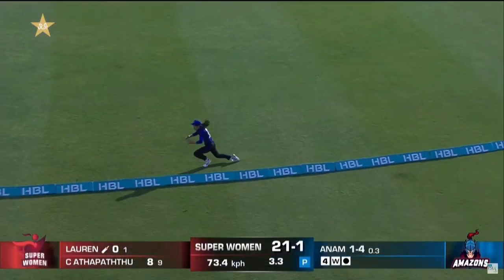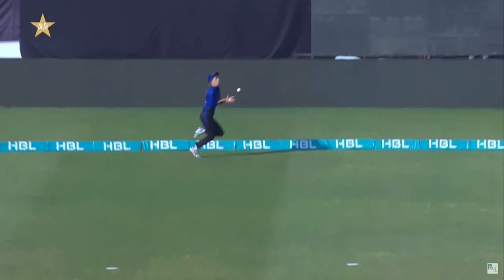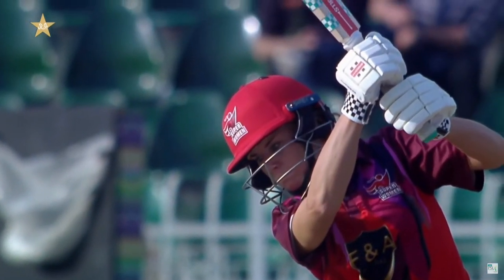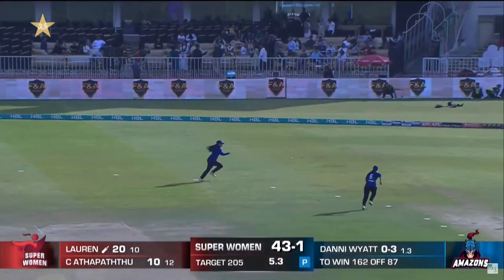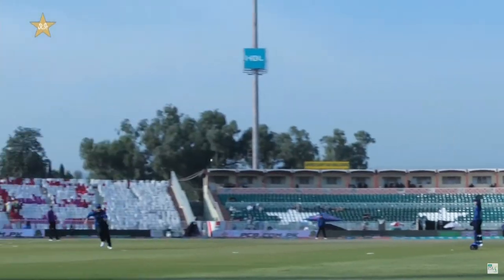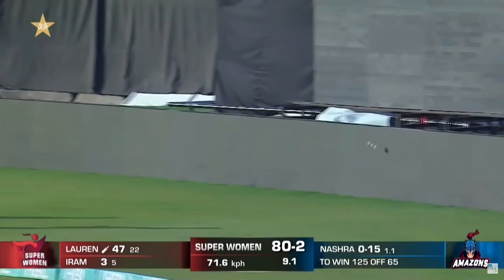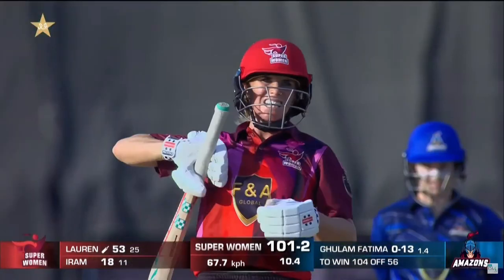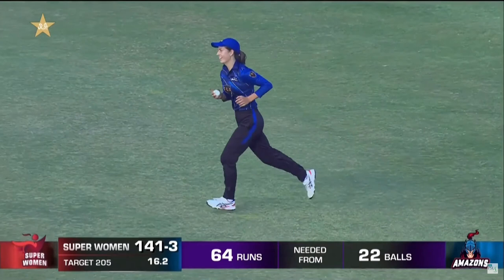Fantastic Batting By Lauren Winfield-Hill | Amazons vs Super Women | Women's League Exhibition